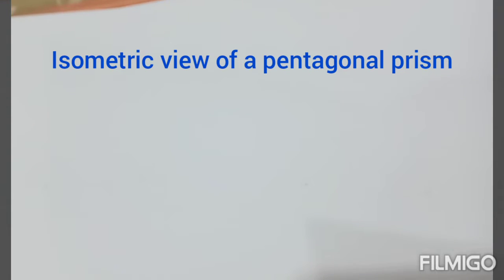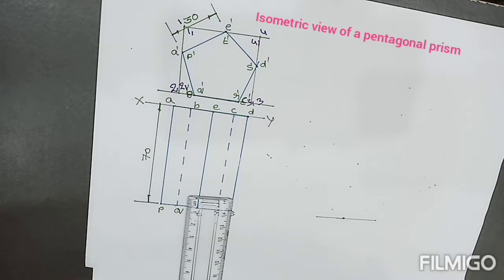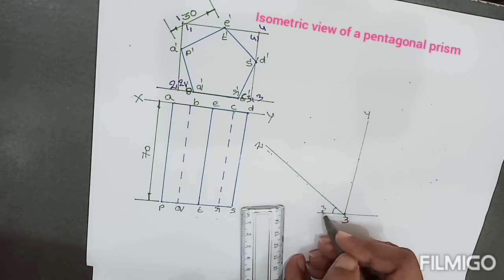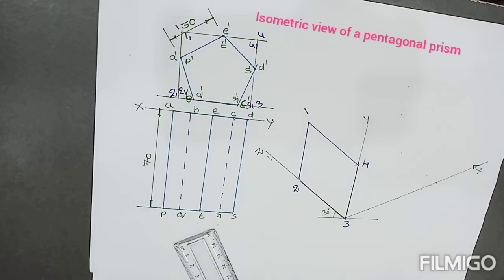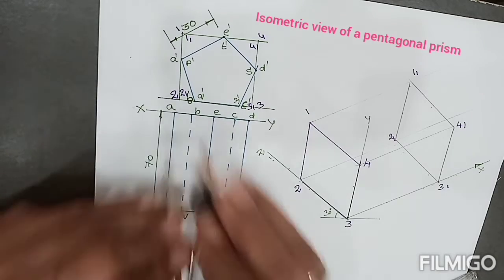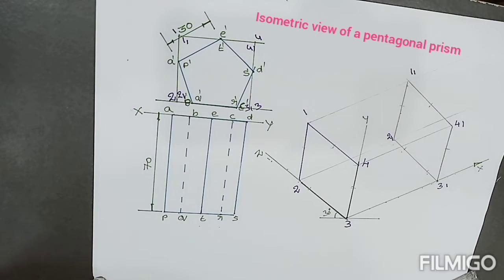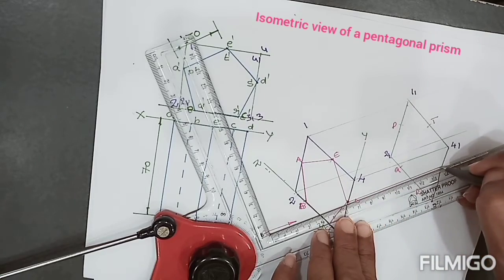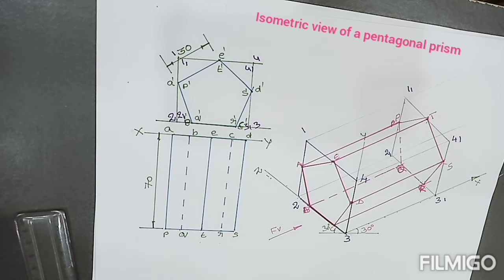Isometric view of a pentagonal prism(base on V.P, axis horizental)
This vidio explains the construction of isometric view of a pentagonal prism
when the axis is horizontal.